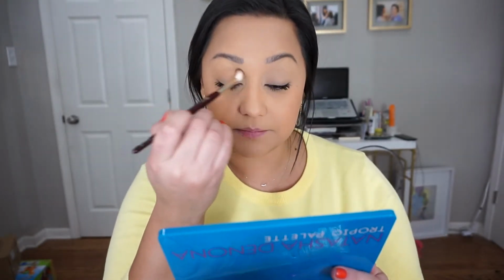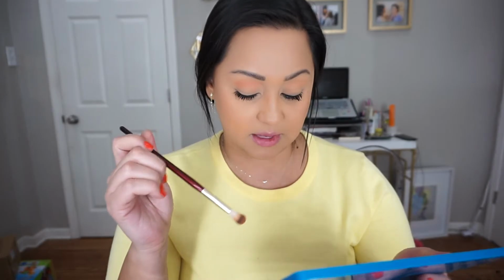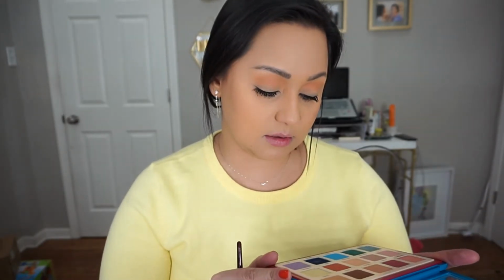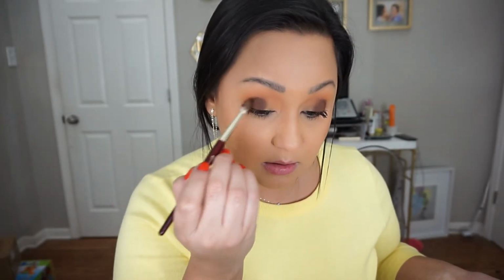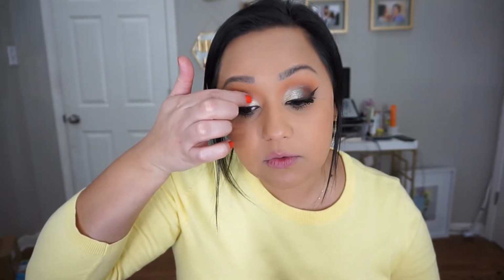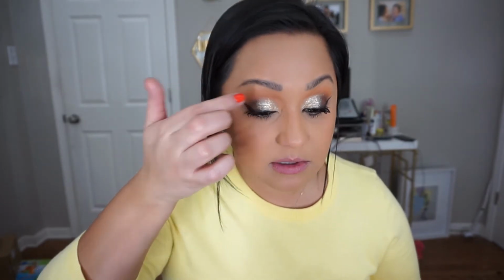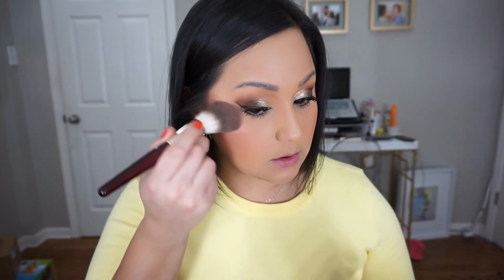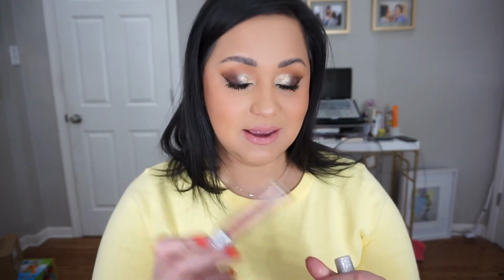Shop My Stash: Pastel Yellow Tutorial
***OPEN ME
I was excited to create the look I had in my head but things didn't work out the way I planned.  I do like the way the look turned out.  Please let me know if you have any requests.